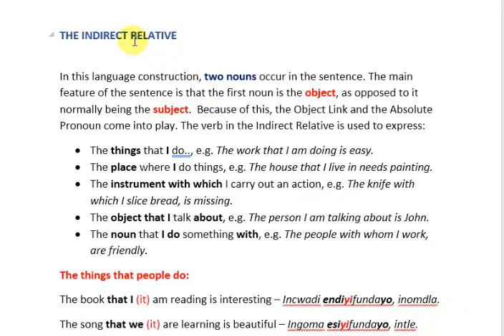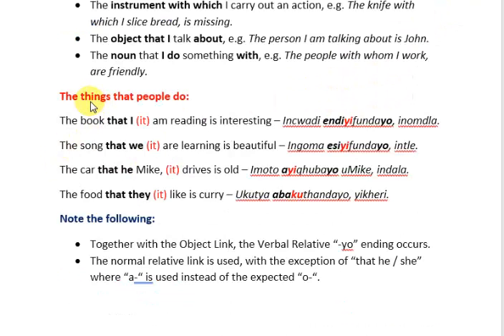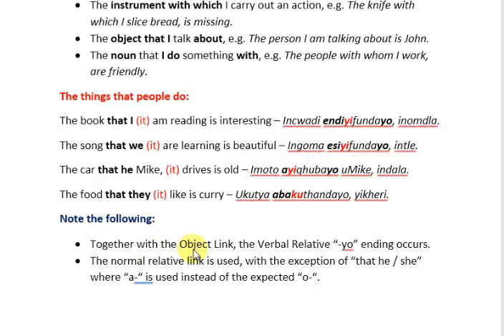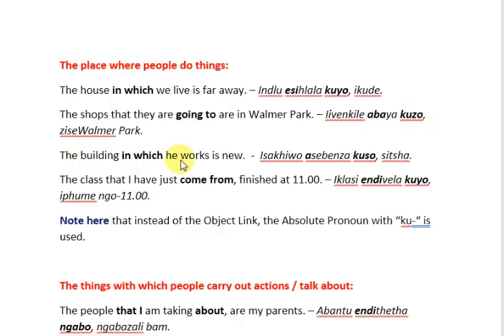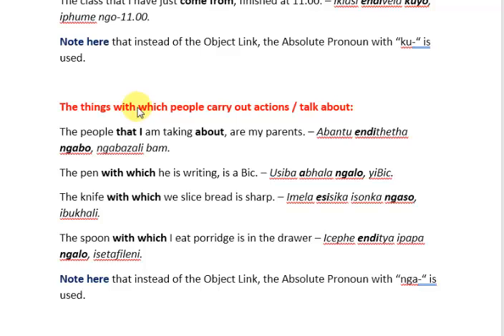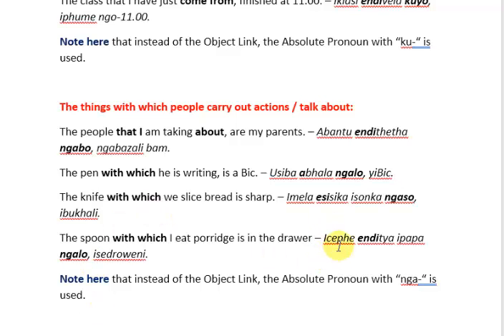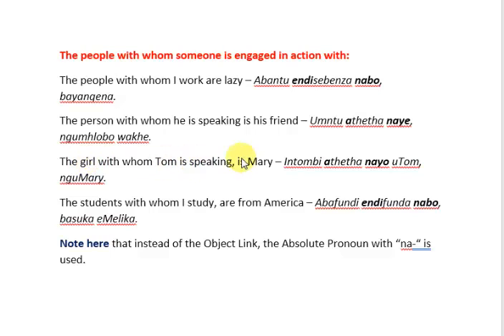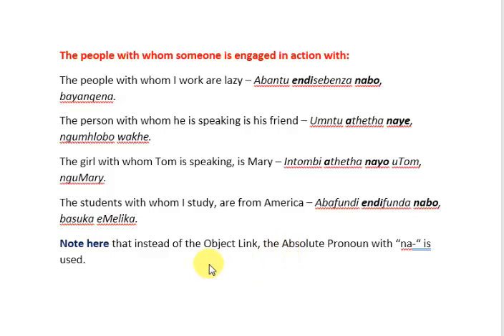IsiXhosa Grammar simplified. The Indirect Relative.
IsiXhosa grammar simplified.  The Indirect relative.  A difficult, but frequently used language constriction made simple. View @ SpeakeasyXhosa.